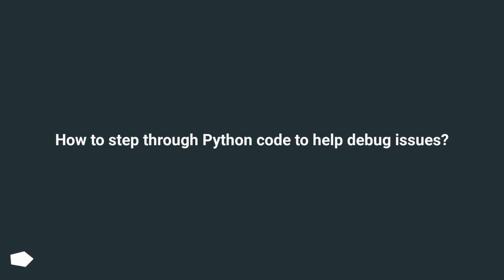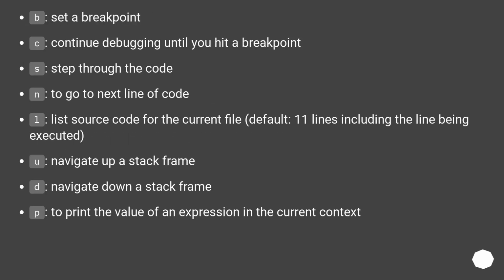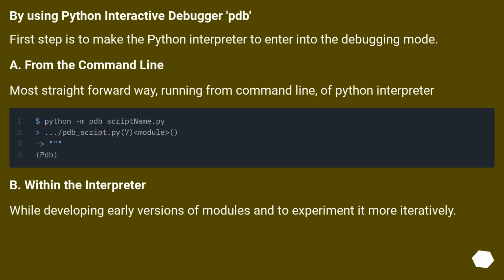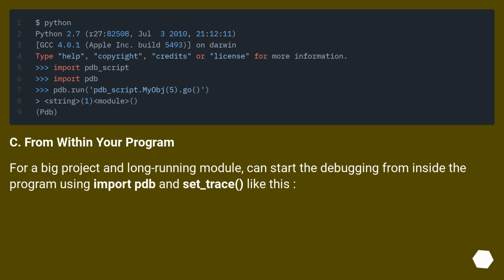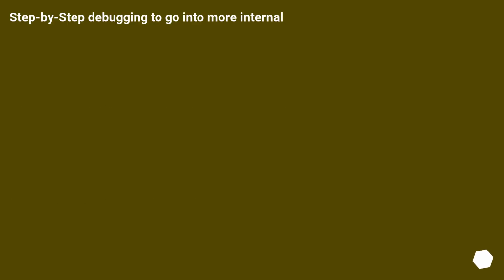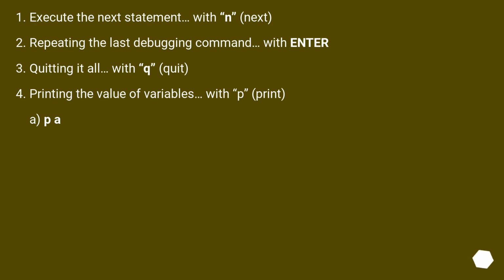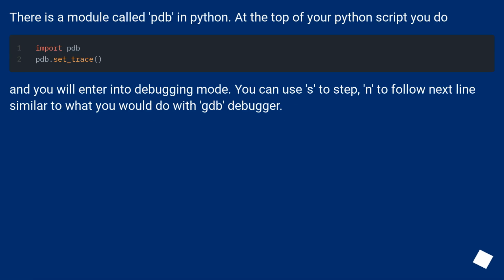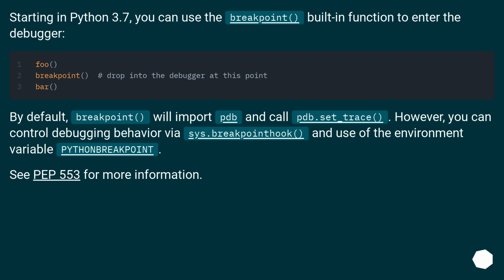How to step through Python code to help debug issues?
Chapters
00:00 Question
00:24 Accepted answer (Score 350)
01:46 Answer 2 (Score 72)
04:43 Answer 3 (Score 47)
05:08 Answer 4 (Score 35)
05:45 Thank you